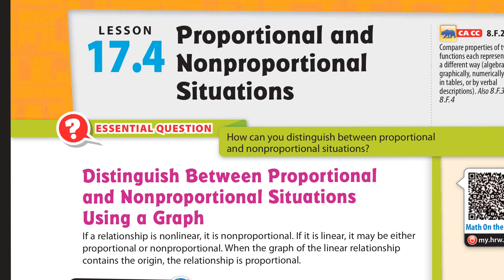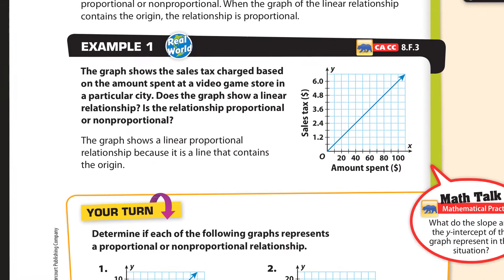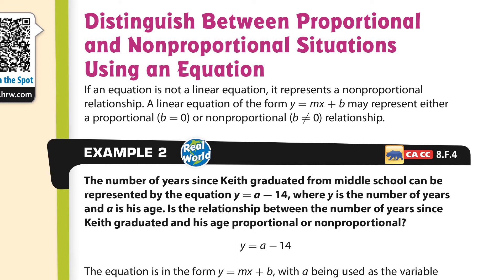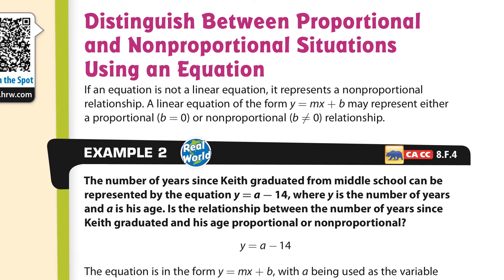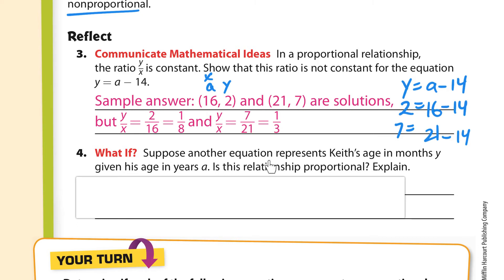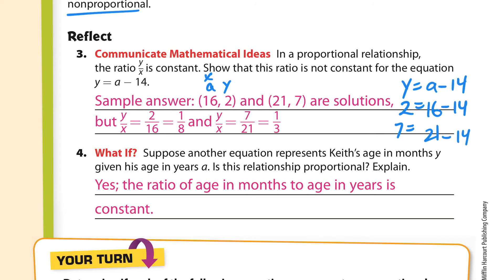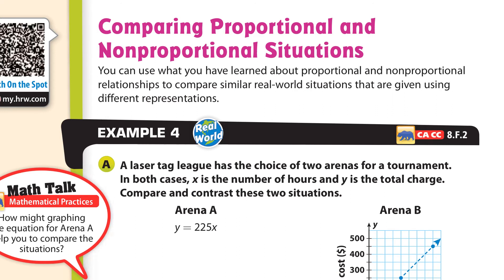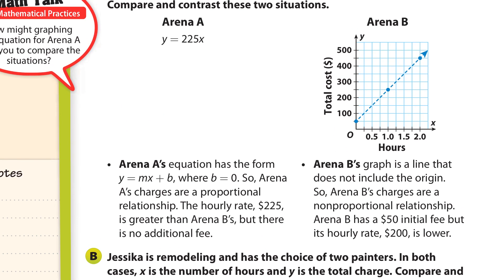Lesson 17.4 Proportional and Nonproportional Relationships